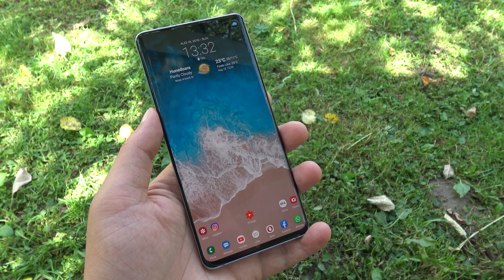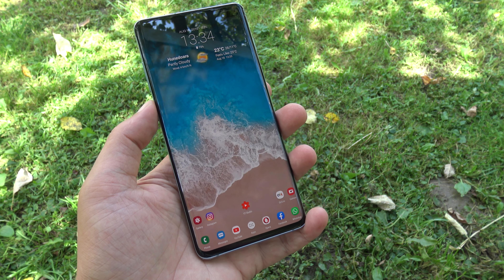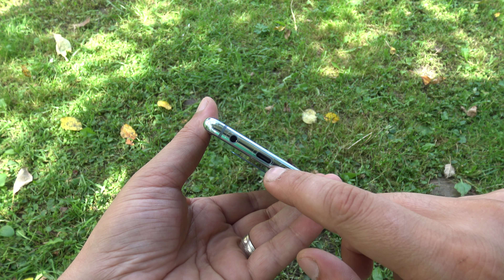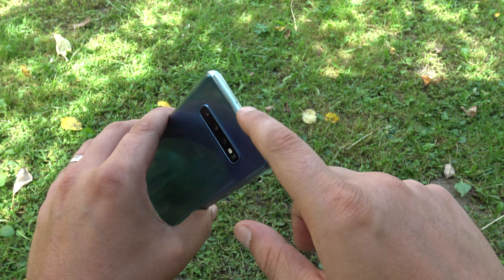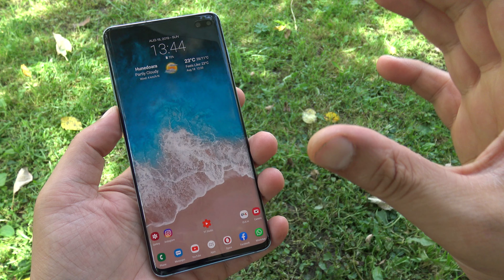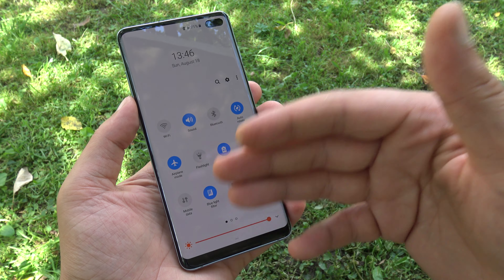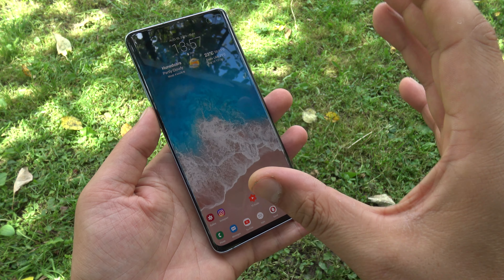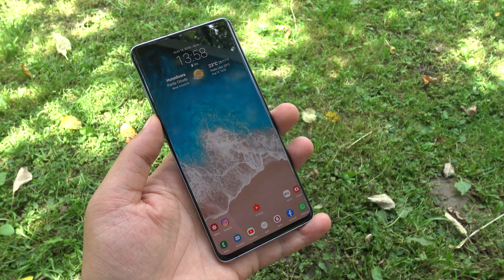Samsung S10+/Plus - The real deal.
This is my review after using the Samsung S10+ in two different occasions,each one worlds apart from the other one and this is what i have to say about this phone after my second experience with it.